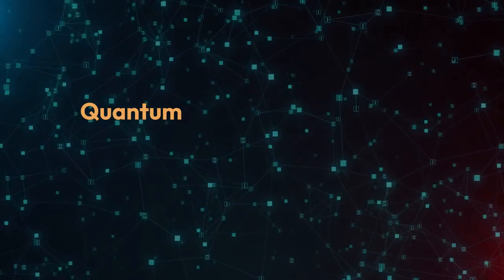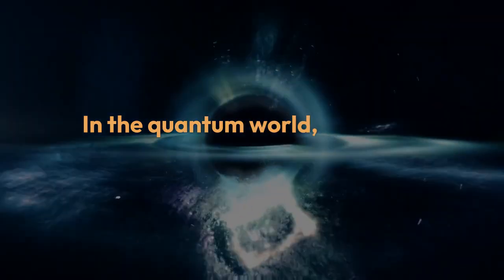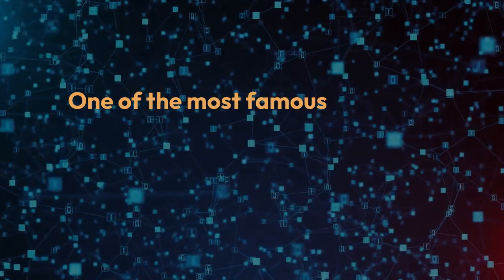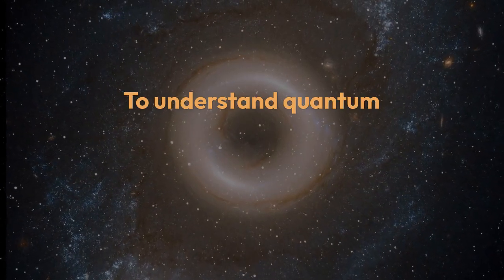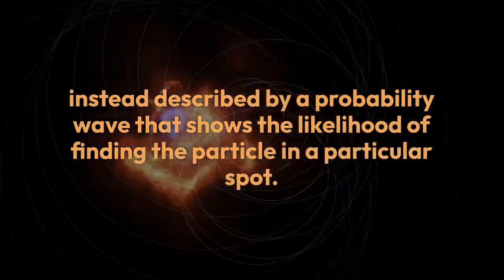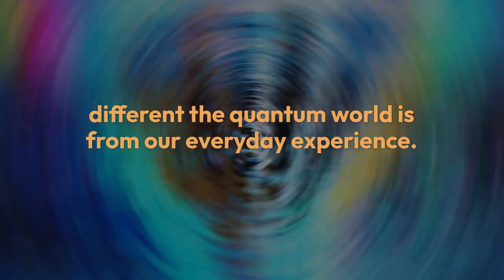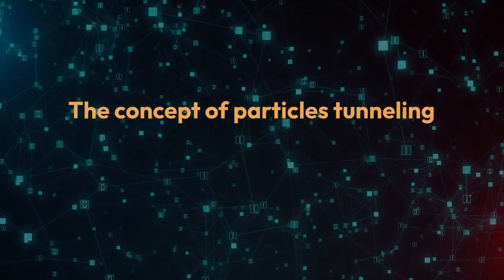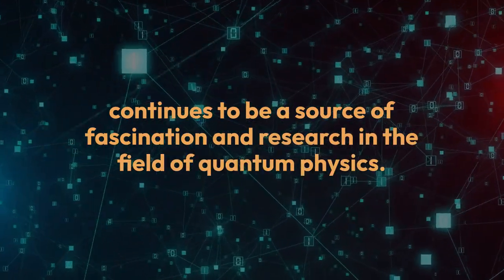Quantum Tunneling explained | What is Quantum Tunneling?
Quantum Tunneling explained | What is Quantum Tunneling? Video by Khushdil Khan Kasi @sociologylearners1835

Instagram link is given below

"Discover the mind-bending world of Quantum Tunneling in this video! Learn how particles defy classical physics by 'tunneling' through barriers they shouldn’t be able to pass. We'll explore the basics of quantum mechanics, wave-particle duality, and the probability waves that allow this incredible phenomenon to happen. From powering the sun through nuclear fusion to revolutionizing modern electronics, quantum tunneling plays a vital role in our universe. Perfect for anyone curious about quantum physics, this video breaks down the complex concept into simple, easy-to-understand terms!"